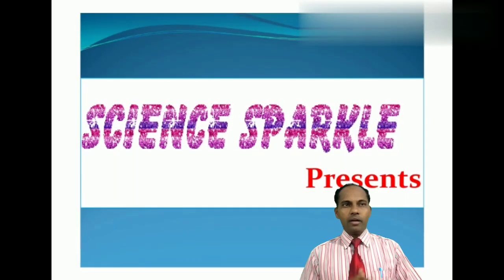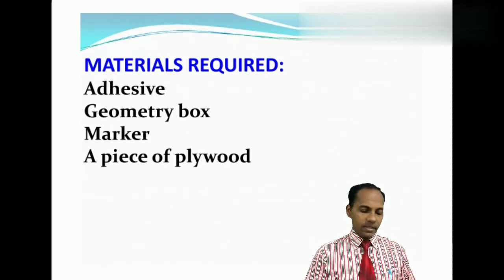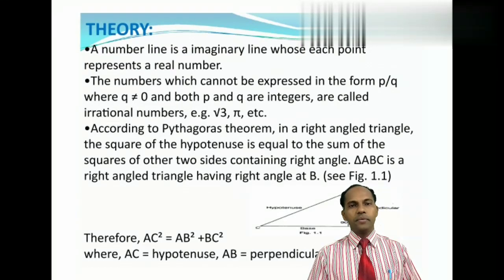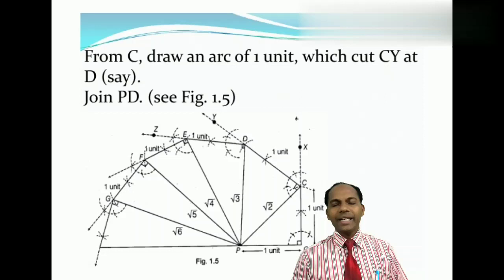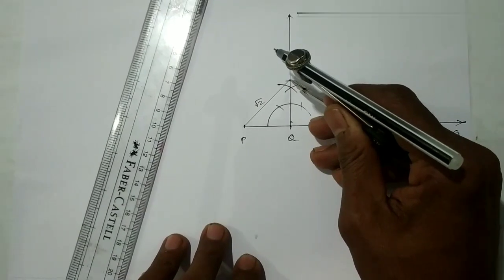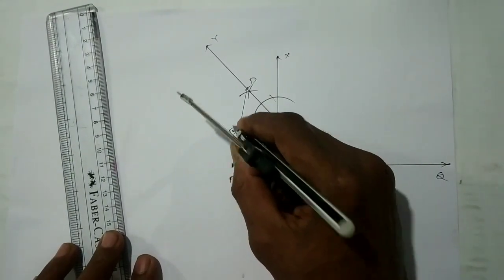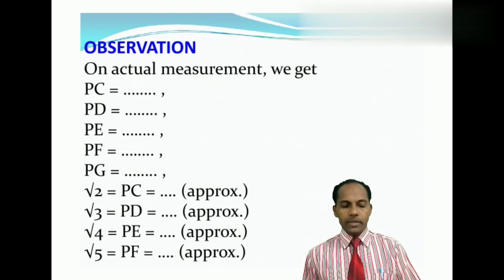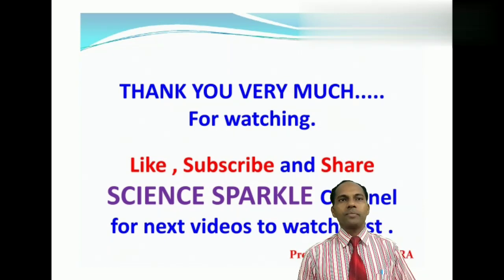SQUARE ROOT SPIRAL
CBSE CLASS IX MATHEMATICS ACTIVITY
ACTIVITY
HOW TO MAKE SQUARE ROOT SPIRAL.
Watch this video till end to understand how to draw a square root spiral.